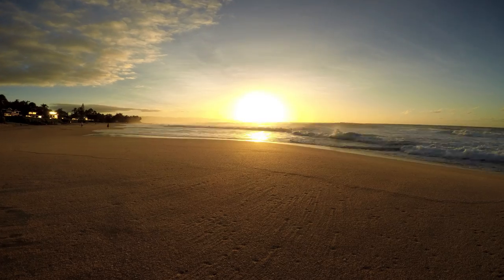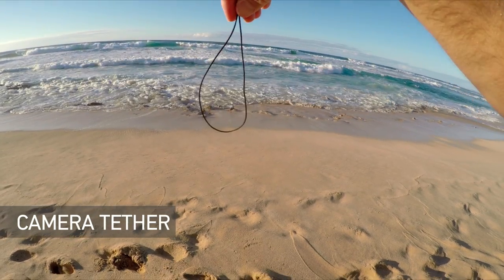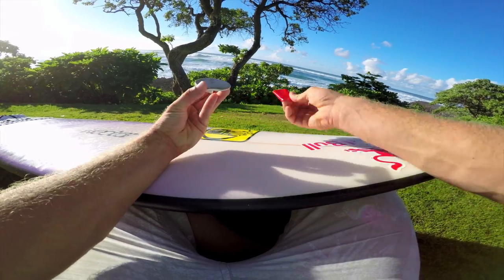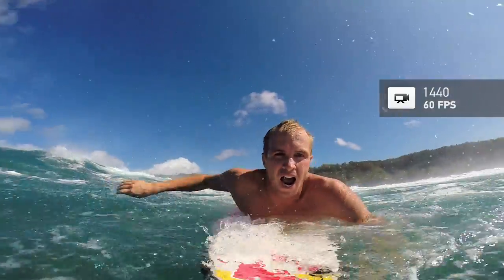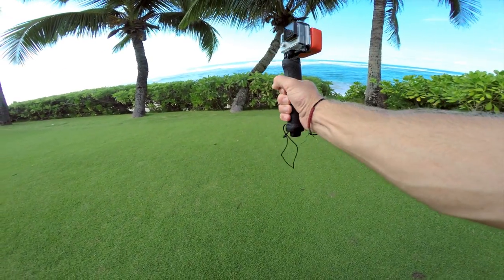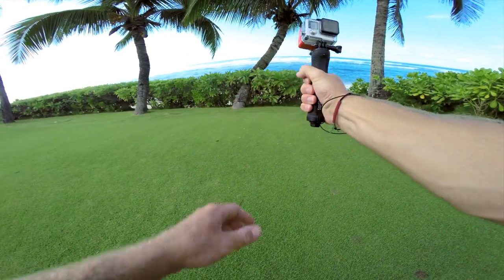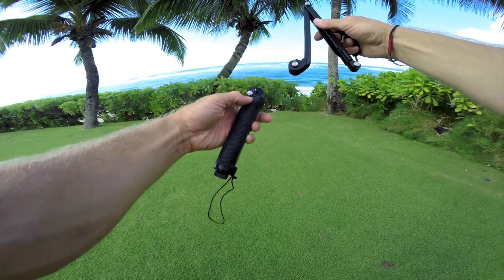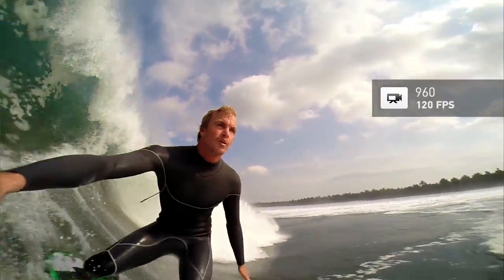GoPro Field Guide: Mounts and Accessories with Jamie O'Brien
Athlete: Jamie O'Brien
Topics: Mounts, Accessories, Water Photography
Vertical: Surfing

In this episode of the GoPro Field Guide, we catch up with Jamie O'Brien on the North Shore of Oahu while he shows us his favorite mounts and accessories for capturing great content while surfing and at the beach.